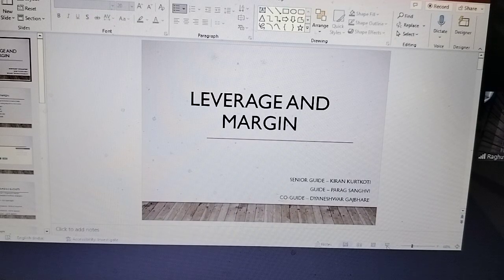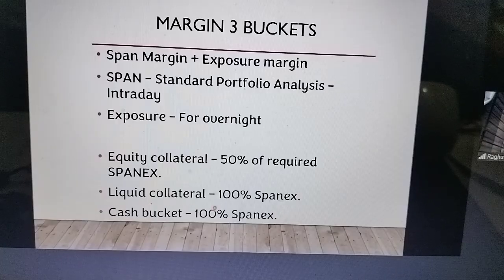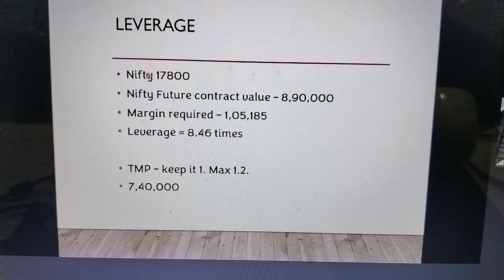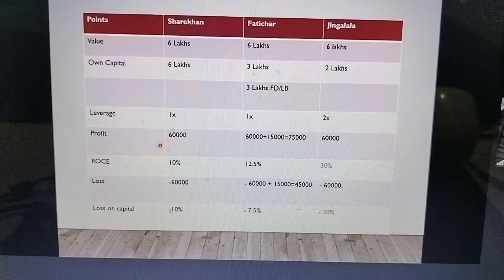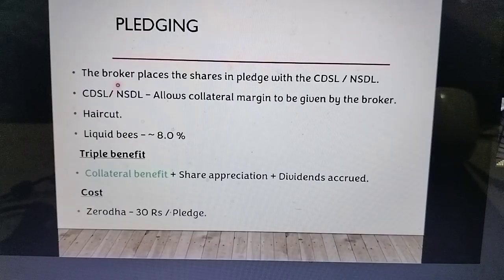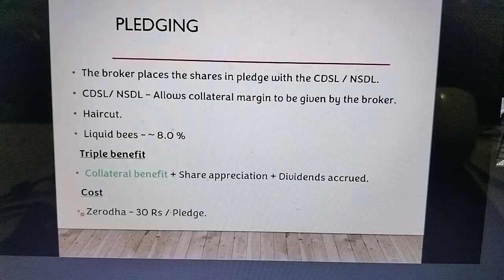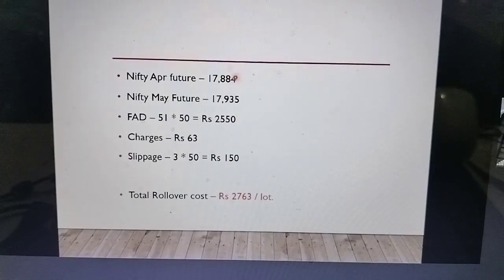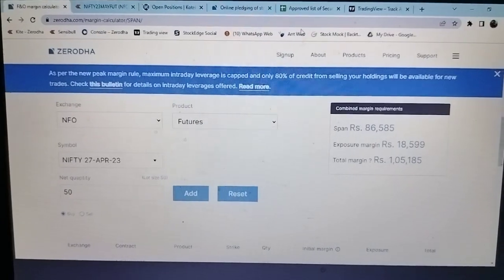TMP swapnil kadam